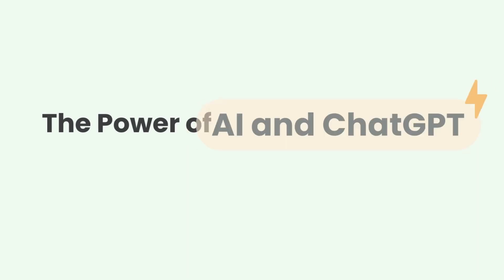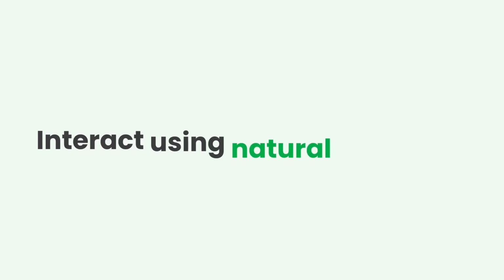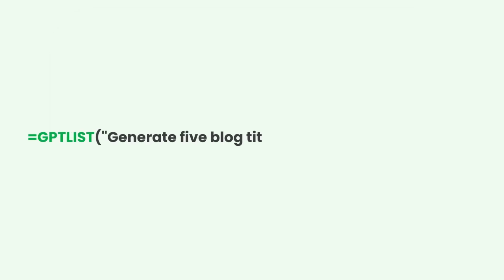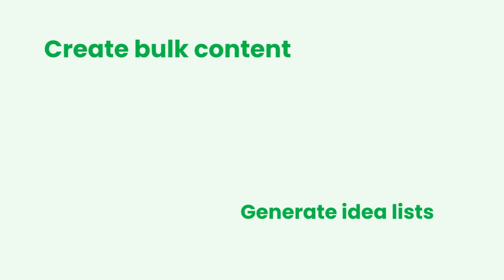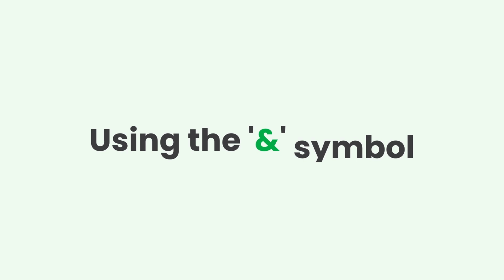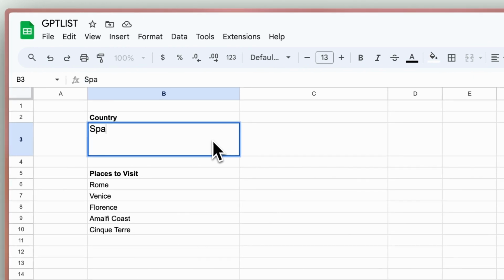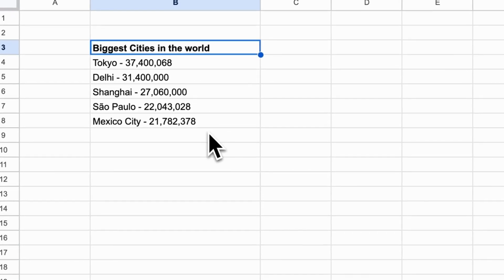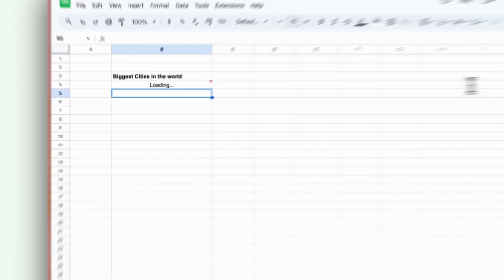Generate bulk content with AI and Google Sheets | AI Tutorial | SheetGPT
Unleash the power of AI and Google Sheets to generate bulk content with the `GPTLIST` function in our in-depth tutorial on SheetGPT. This comprehensive guide is designed to help you understand how to create multiple items at once using the power of natural language processing.

You'll discover how to handle tasks such as idea generation, question formulation, and content creation with ease. Learn the art of referencing other cells and combining fixed prompts with cell values for a smoother, more efficient workflow. Our video also emphasizes the importance of crafting effective prompts, offering tips and tricks to help you achieve better results.

With the `GPTLIST` function, you can create bulk content, generate idea lists, build sets of instructions, formulate questions for research, and much more - all in a few simple steps. We delve into examples and use-cases that will help you understand the practical applications of this function and how it can transform the way you work with Google Sheets.

Experience the convenience of automatic changes with cell value updates and learn how to create your own templates for automating tasks. Our tutorial is not just about telling you what this function does, but also showing you how to get creative and experiment with different styles and lengths of prompts.

Unlock a new era of productivity with SheetGPT today. This tutorial is just one part of a series designed to help you harness the power of AI in your spreadsheets.